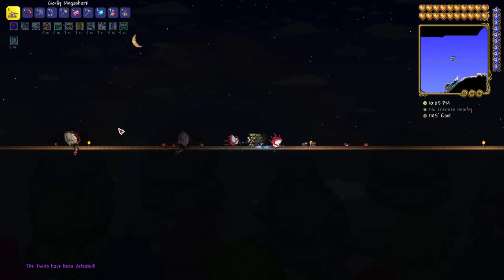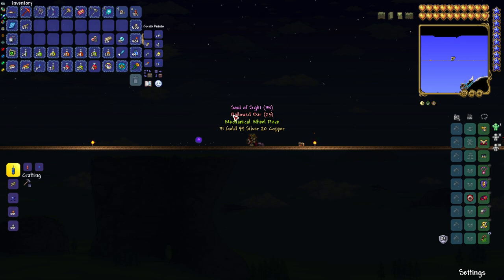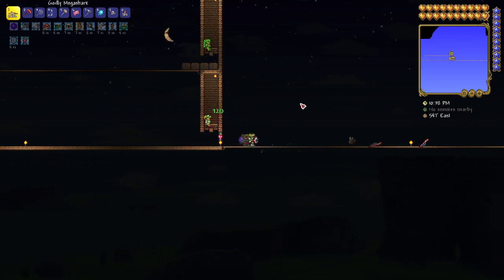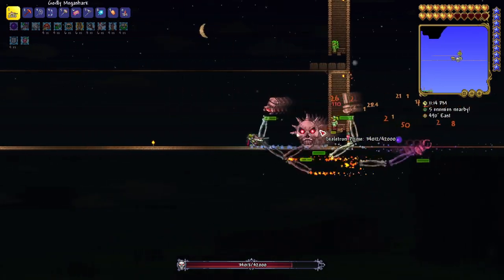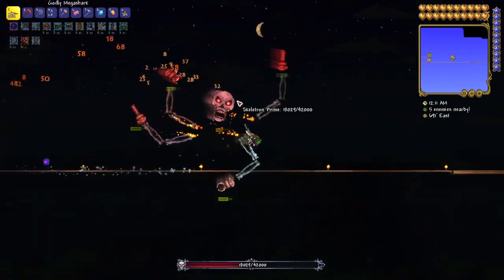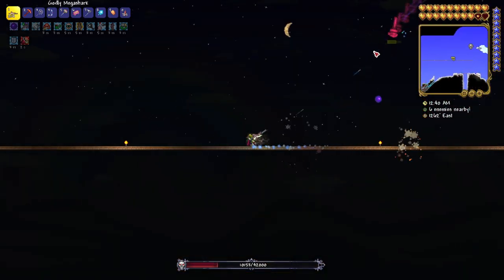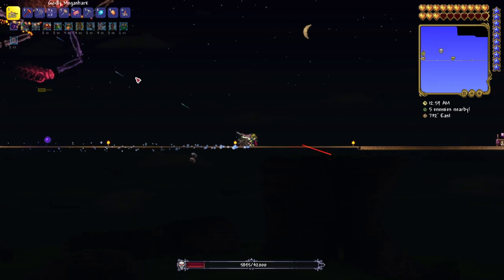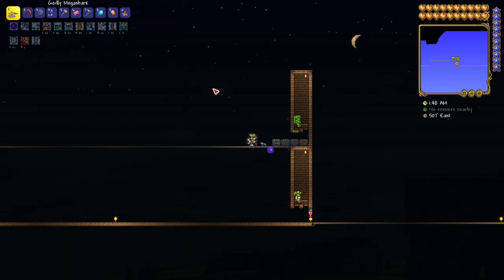Terraria EXPERT - The air is getting colder around you...